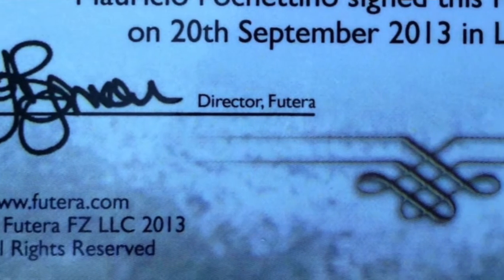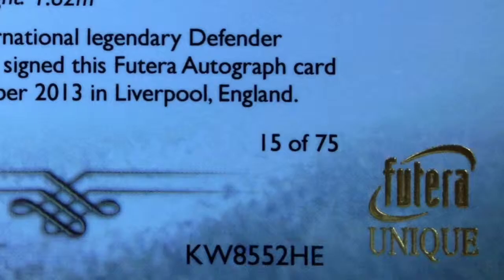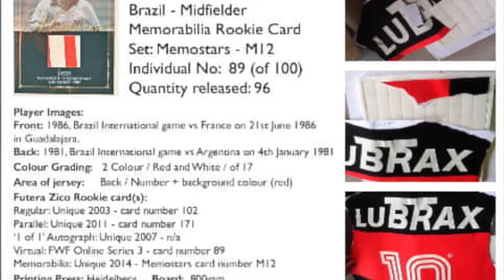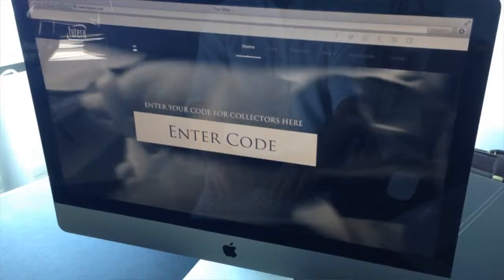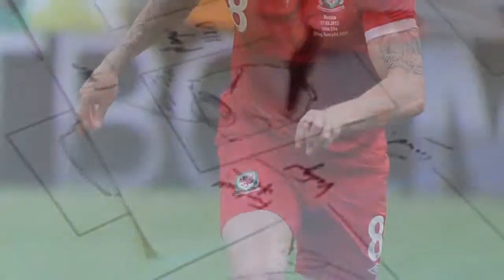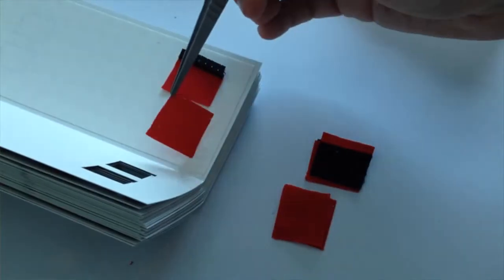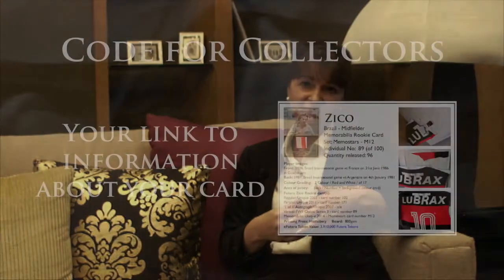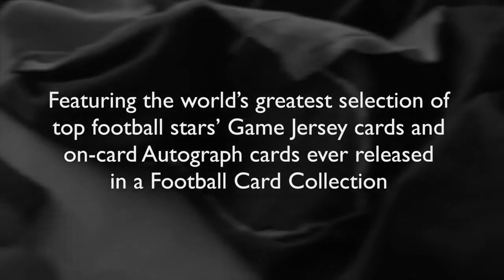Futera announce 'Code for Collectors' - a world first for Trading Cards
Futera 'Code for Collectors' - Gwyneth Glascodine and mark Watson discuss launch of 'world first' for Trading Card collectors

CODE FOR COLLECTORS: Insert cards are individually numbered on the back of the card with a unique security CODE for COLLECTORS code for collectors to get information about their cards rarity and features.

Collectors can enter their card's unique code from Parallel Sets, Memorabilia Sets and Production Set cards NB: Futera UNIQUE 2015 World Football Collection Base cards are also coded.

and enter the unique code from the back of the card. This service activates shortly following release once post-production details have been registered and videos/photographs uploaded.